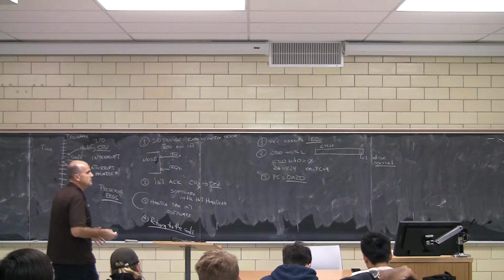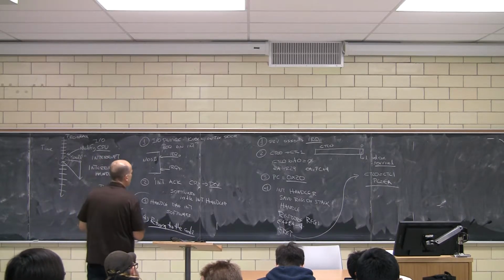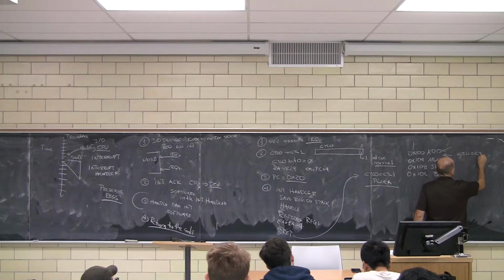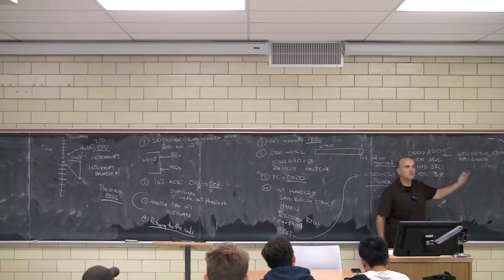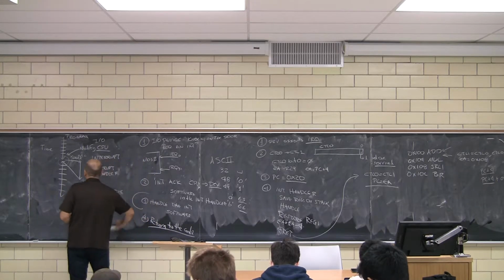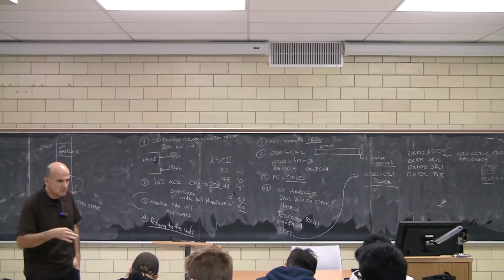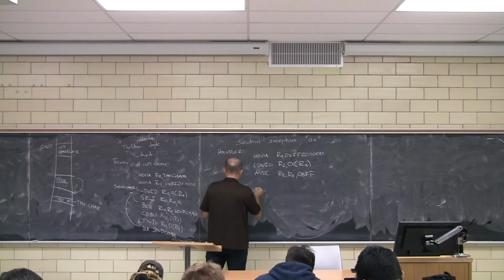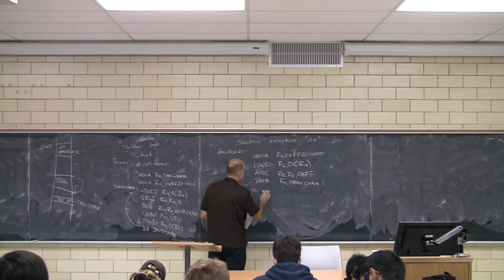Oct9: Introduction to Interrupts UART